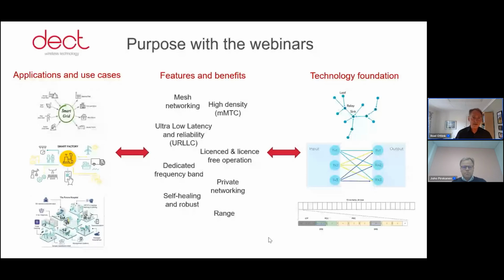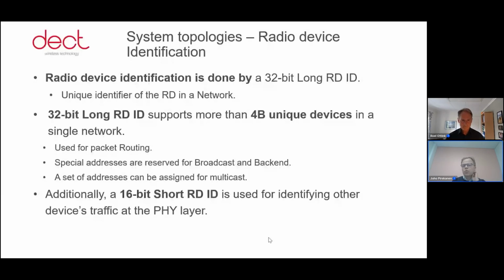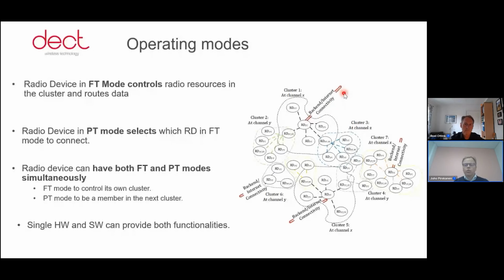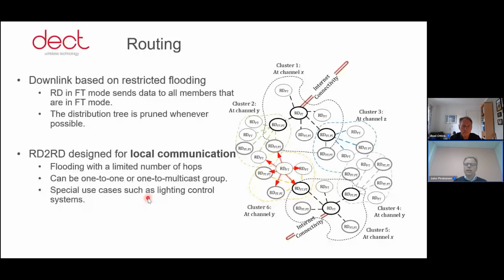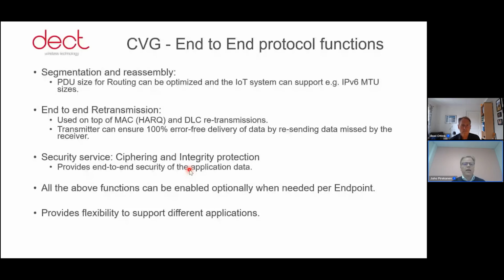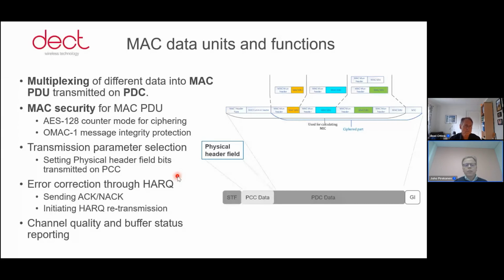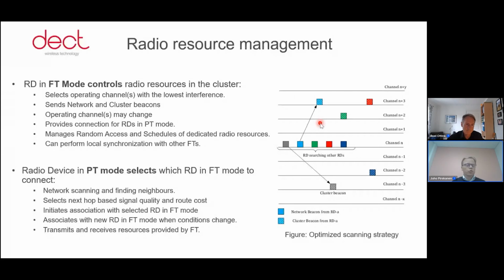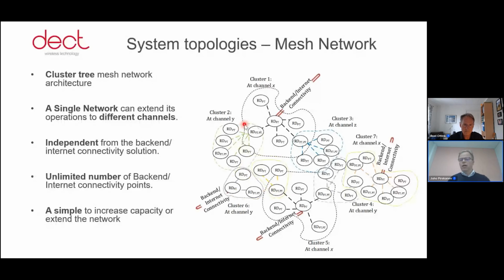DECT Forum NR+ Webinar Series: Webinar 3 - Technical - the Upper Layer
This third episode in the DECT NR+ Webinar  series consists of:

 -  System topologies and deployments for the use cases
 -  Forming and routing in a mesh network
  - End-to-end protocol functions
  - Link specific functions
  - Details on channel access

Make sure to stay with us for the rest of the webinar series. The next episode will take place on the 19th October and will cover the technology lower layers.